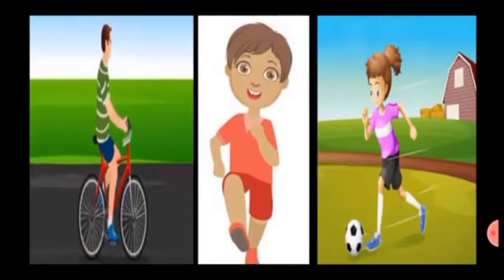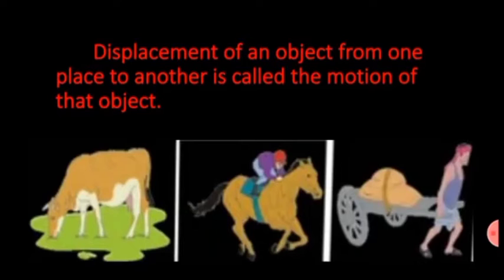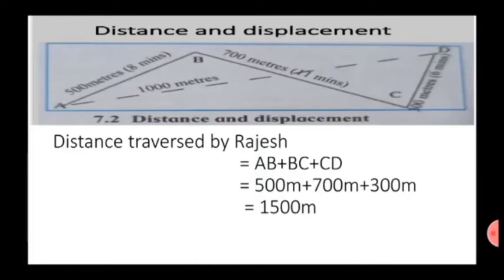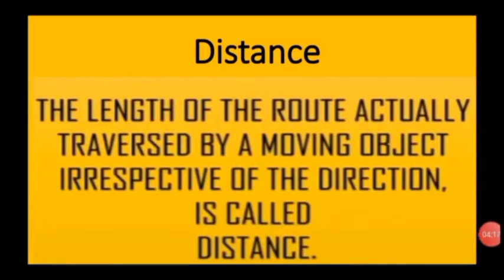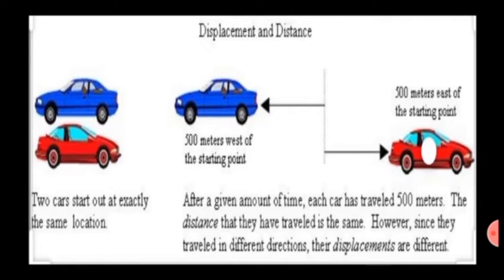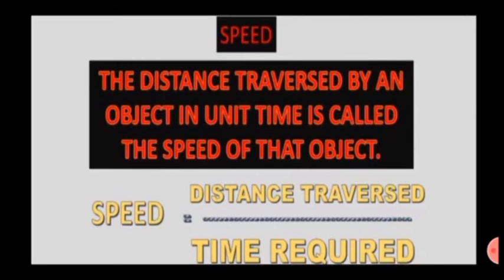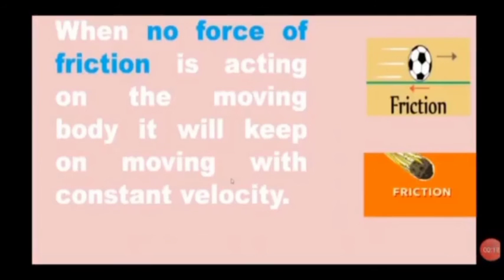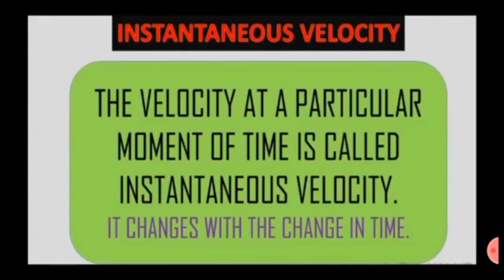Class 7 Gerenal Science Chapter 7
Class 7 Gerrnal Science Chapter 7
Motion, Force and work
(Part 1 )